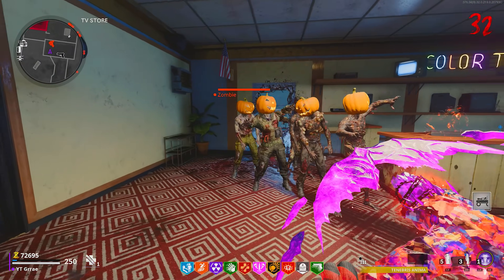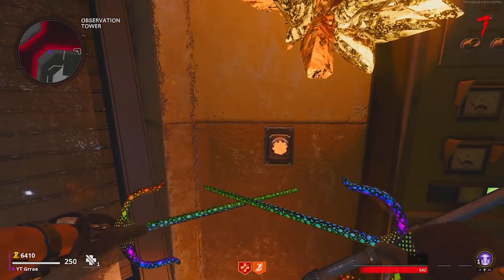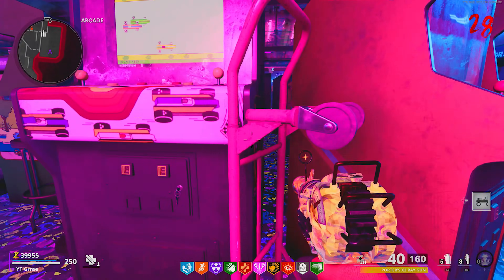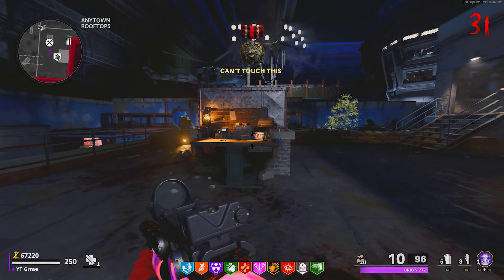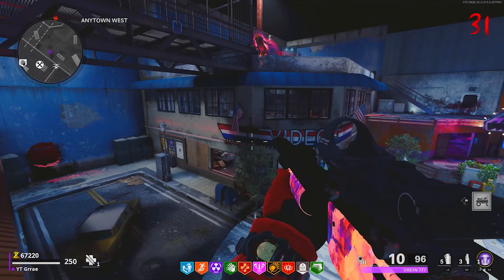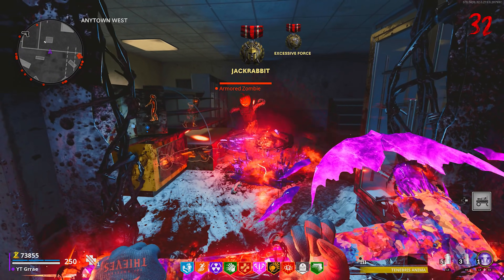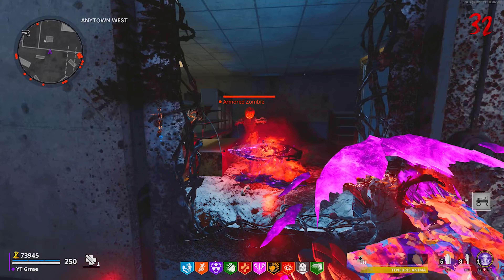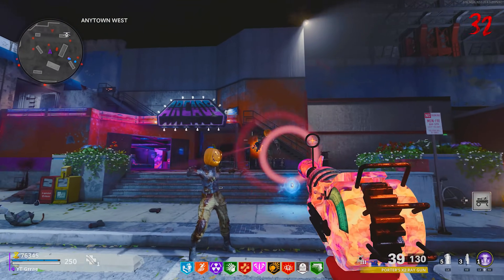Cold War Zombies: NEW PERMANENT NO TARGET GOD MODE GLITCH FORSAKEN!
A permanent no target glitch on Forsaken. All zombies will be frozen and can't destroy the ARC-XD!

If you have any questions leave them in the comment section and i will do my best to answer :)

🔎 Founders:
Location FuzzyElf88

hqj20

Grrae